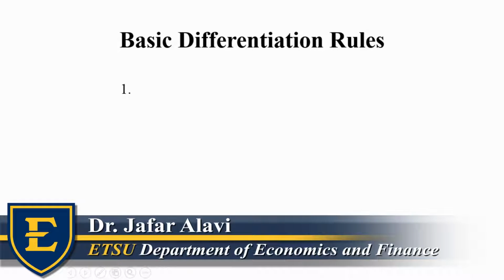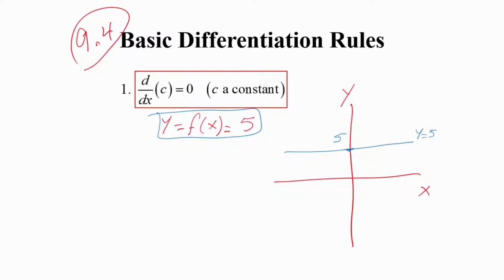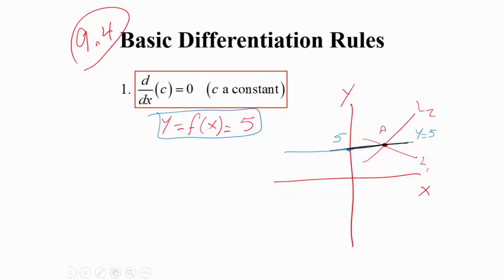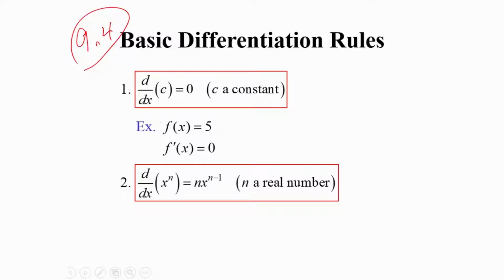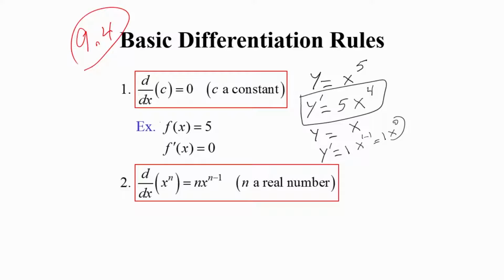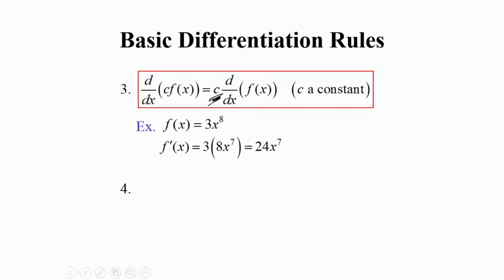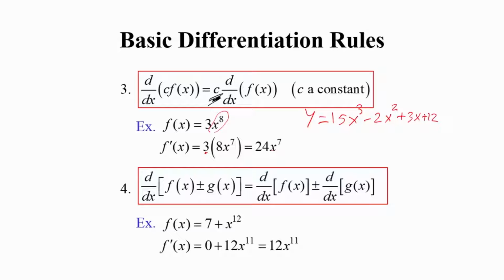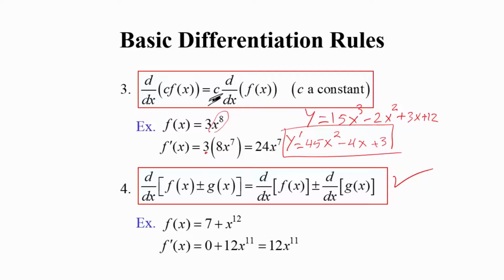ECON 2070 9.4 Basic Differentiation Rules